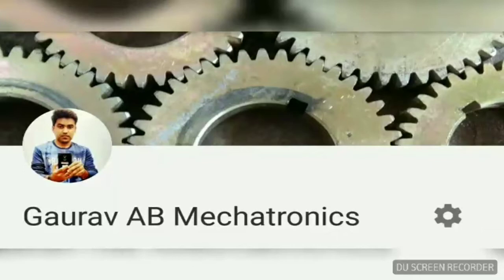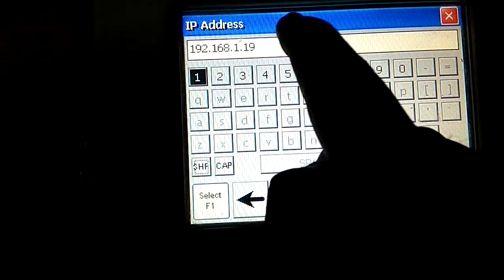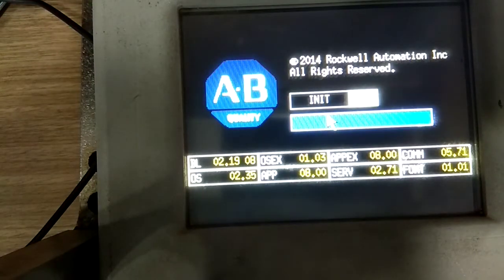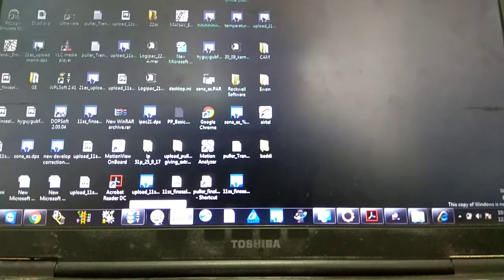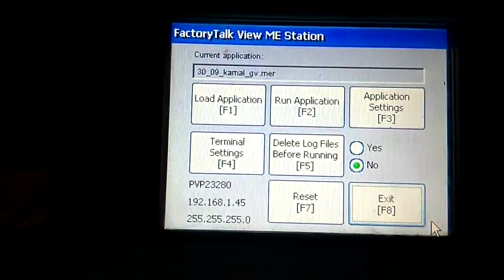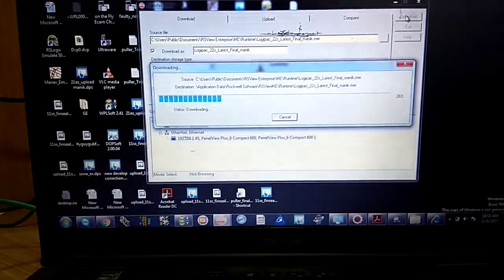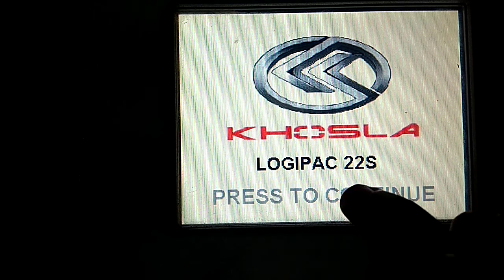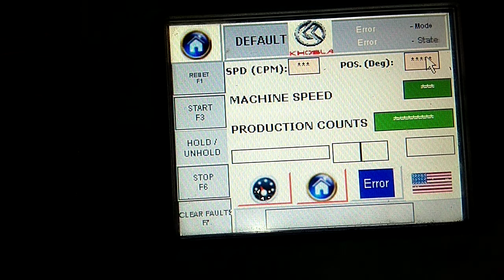How to download backup on Allen bradley 7494914089 | HMI thru Laptop RSview ME | MECHATRONICS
Tutorial vodeo,  Allen bradley panel view plus HMI thru Rockwell Software on your laptop | very easy to download after download | AB Mechatronics
Need 1M views and i need your support

It gives us pleasure to introduce ourselves, AB Mechatronics,
Soap 🧼  packaging machine speed upto 180 packets per minute
इस video में आप देख सकते हैं machine की quality और इसकी speed,  यदि आप इसकी density,  material inspection और internal spares की जानकारी चाह्ते हैं to आप हमें call कर सकते हैं.  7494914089
और WhatsApp भी कर सकते हैं |
AB MECHATRONICS As an organization engaged in Design, Engineering & Supply of Food/Process Inspection machines, Blowers, Packaging Machines solutions, Advance Automation Solution, Mechanical Spares, Vacuum Systems and Process Equipment. In food inspection decision, Economy Refrigeration deals with world class Finish Food Safety Equipment like SS Conveyors, Metal Detector , Checkweigher ,Robotics Conveyors, Box weigher and customized Software solutions like Data Logging manager and recipe Manager for your food products. Automation Experts Sensors Automation AB Mechatronics, Also Deals in Factory Automation Products , We are authorized Dealer Of Allen Bradley Automation Products, Also Mitsubishi Electric, Schnieder, Panasonic & Delta , In discounted prices, like- PLC ,ENCODER. SMPS. VFD, HMI, SERVO, SLIP Ring, Servo Motors, Also , Available to provide you Best quality of mechanical spares of packaging machine, at discounted prices, Like- Bevel Gears, Conveyors belts, Sealing Rollers, Rubber rollers, Knives, Sprockets, Shafts, Pulleys & Timing belts , MS Rollers, Sealing Jaws, Housings, We hope you will definitely share with us about your requirements and give us a chance to deliver our professional services. Looking forward to serve your esteemed organization. For any spare of packaging machine solutions , we are able to give you at best discounted prices, and on time , because we have available on ready stocks always.
CUSTOMERS ARE-   BOSCH, DS GROUP, PARLE, BRITANIA, PATANJALI, UNILIVER, NESTLE, COLGATE PAMOLIVE, JOHNSON- JOHNSON, PHILLIP MORRIS INTERNATIONAL ., PERNOD RICHARD, ITC, MERICO, VST, GODREJ PHILLIP, GODREJ, GSK, MOTHER DAIRY

GODREJ CONSUMERS
DABUR
CIPLA
PHARMA
LEUZE
ABB
HUL
SUNPHARMA
ITC
MITSUBISHI
SIEMENS
ROCKWELL
ALLEN BRADLEY
MACHINES MANUFACTURERS IN HARYANA AND PUNJAB
MACHINES MANUFACTURERS IN INDIA

Please like my page and click on the susbcribe button

New videos of machines and automation